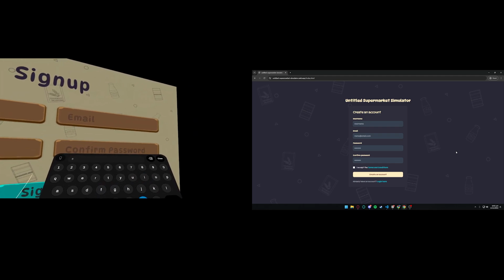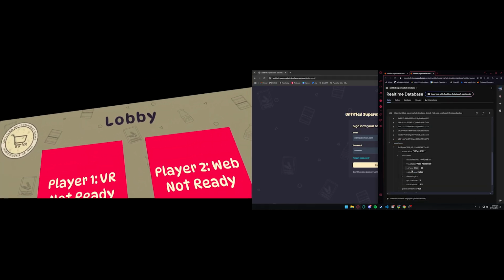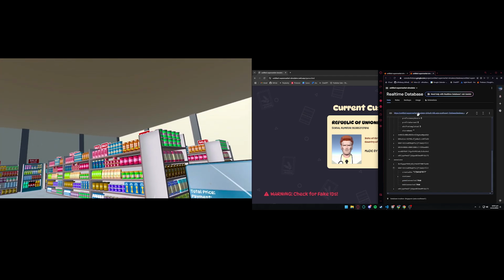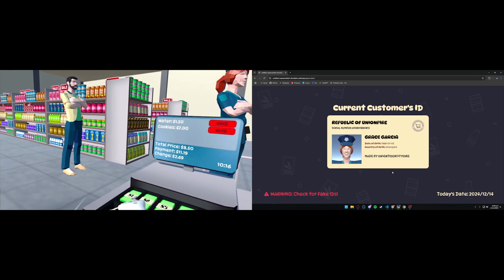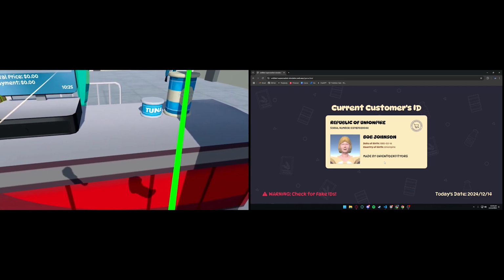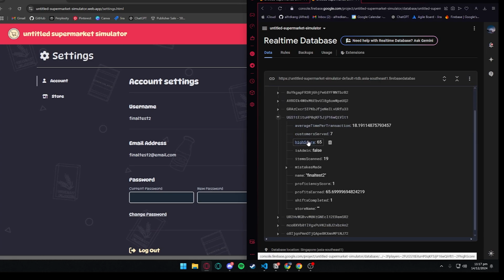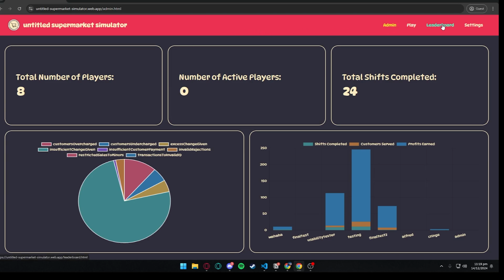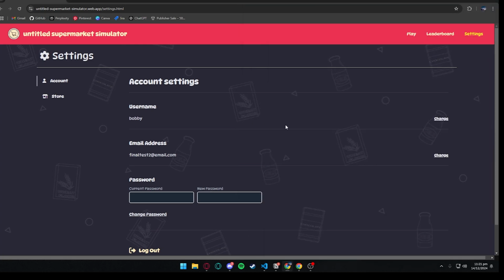ITDxDDAxEXD - Assignment 2 Walkthrough Video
A big group project combining 3 modules titled Untitled Supermarket Simulator.